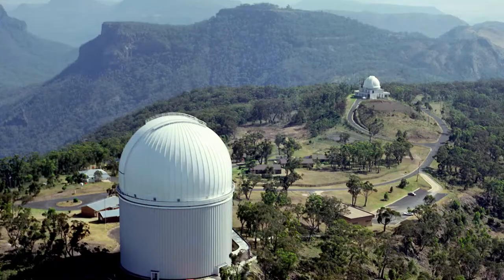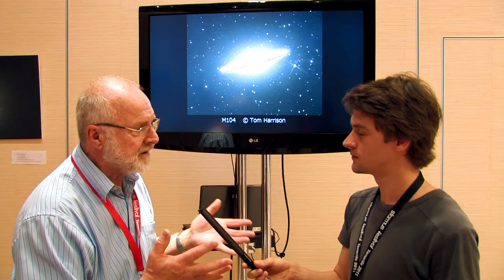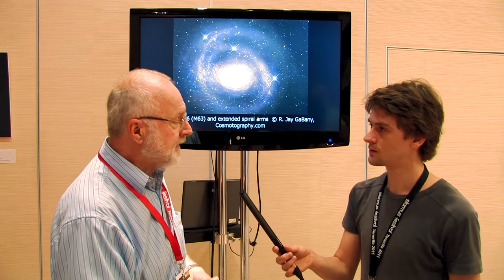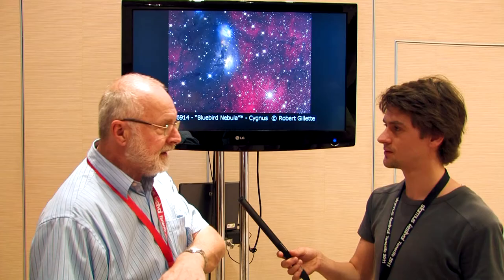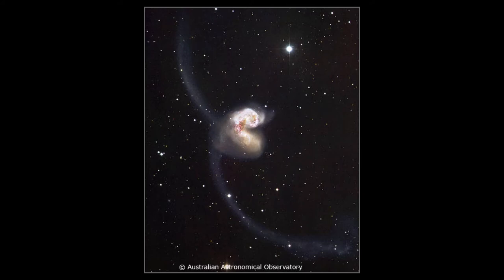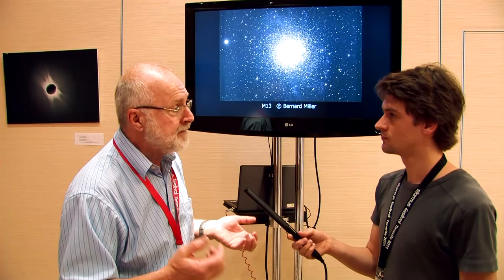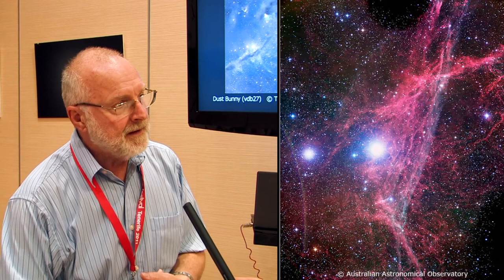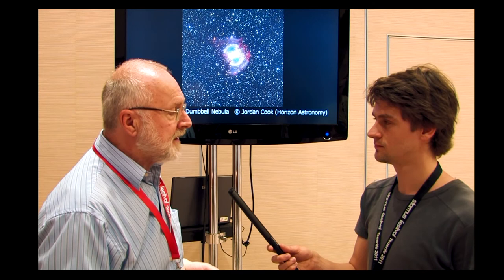Interview with David Malin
David Malin is a pioneer of color astrophotography
Interview: Sebastian Voltmer
Starmus Festival, 2011